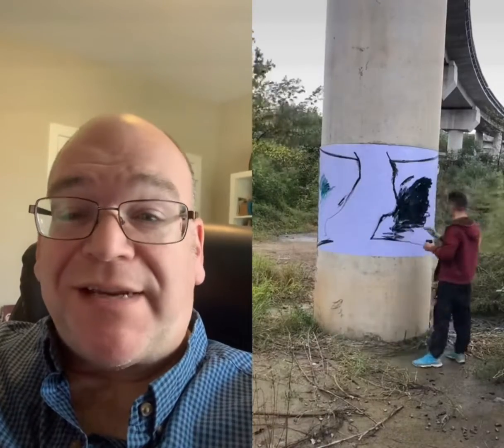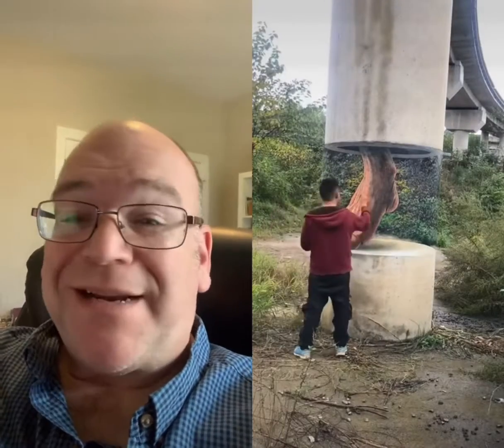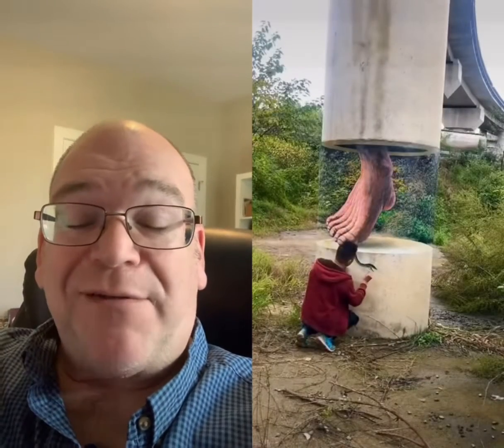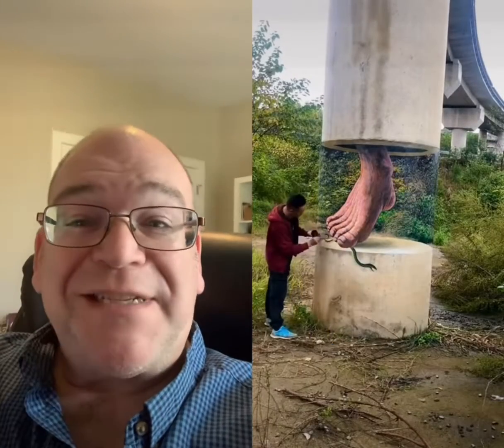My Tiktok review of artwork